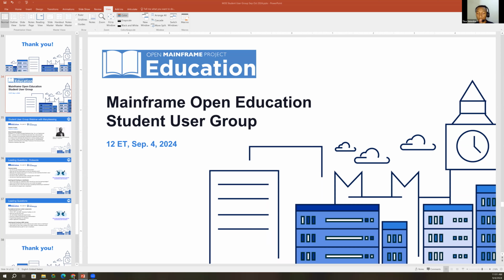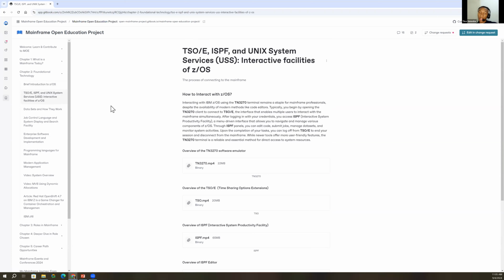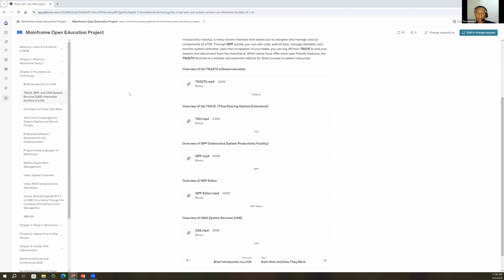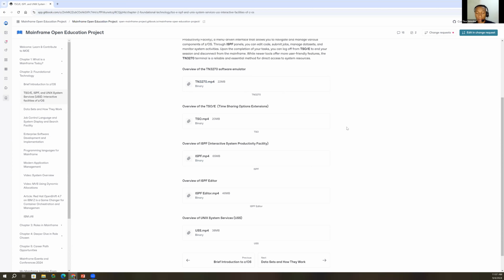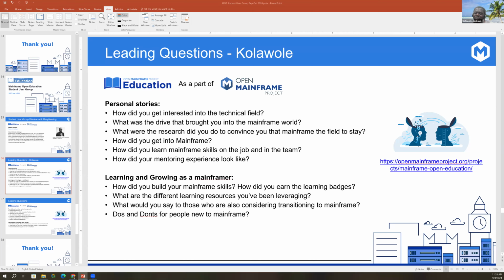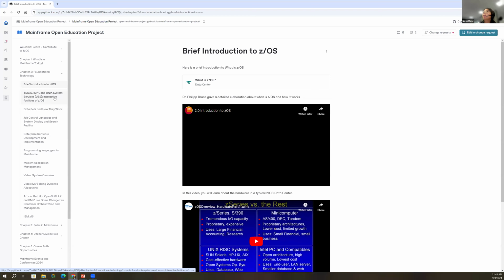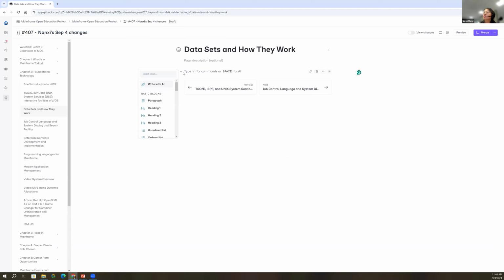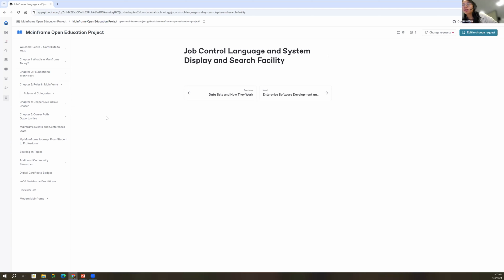September 2024 - Mainframe Open Education Student User Group Meeting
In our September event, we held a live discussion about Mainframe Open Education. We heard from contributors and students who have engaged with the project, exploring how to get involved, best practices, badges, and more!

This month, we feature speaker Kolawole Adebayo to share his journey from marketing to mainframes and everything in between.